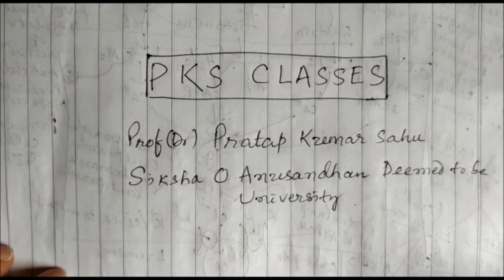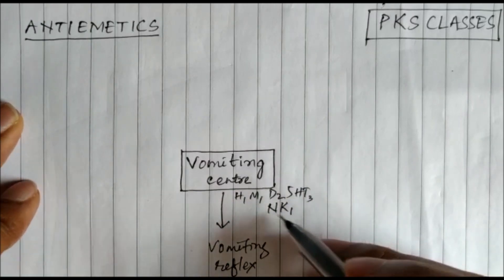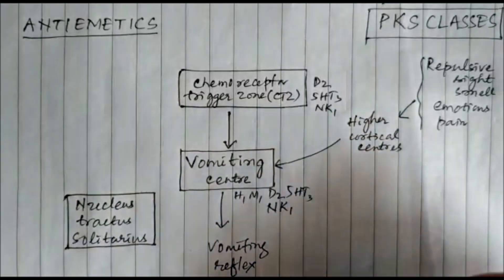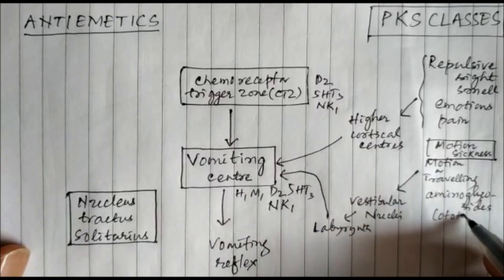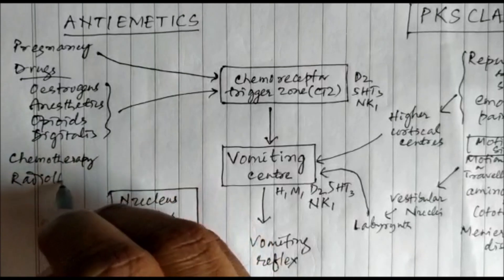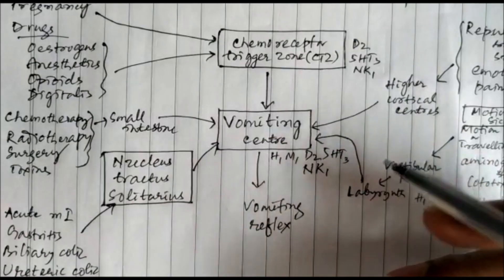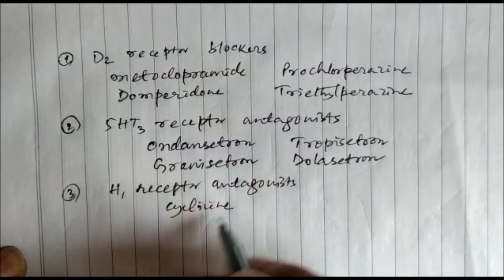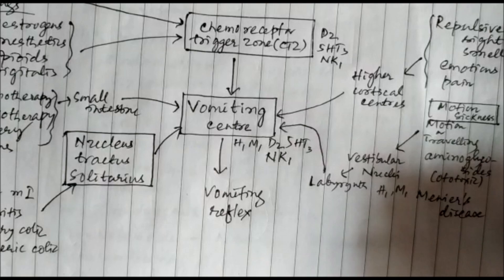ANTI EMETICS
Anti emetics: vomiting or emesis is the forceful expulsion of gastrointestinal contents through mouth. Anti emetics are the drugs which prevent or treat vomiting.